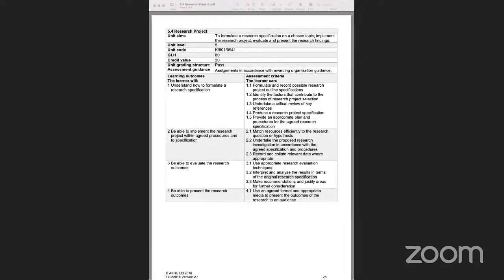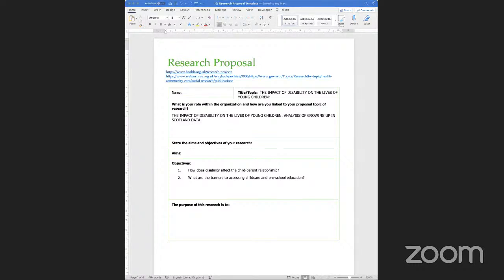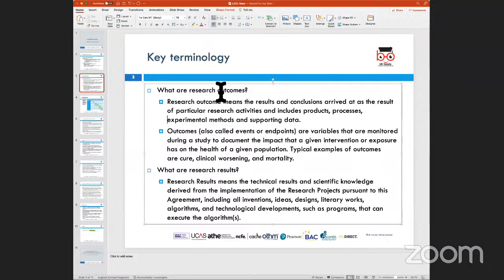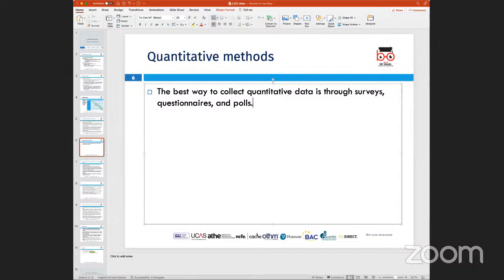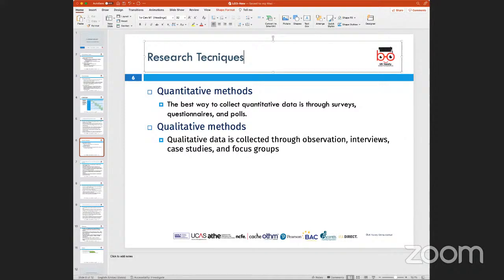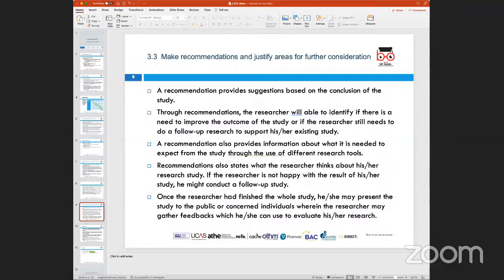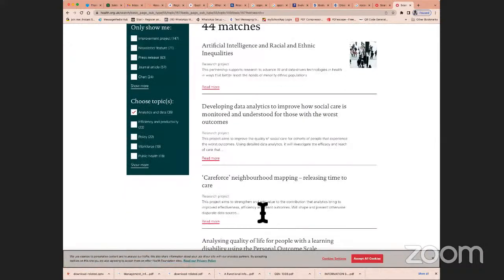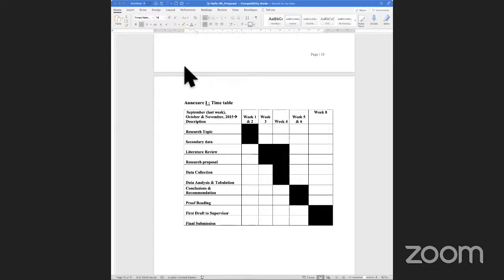ATHE Level 5 Ext Dip in MHSC - Research Unit- L03